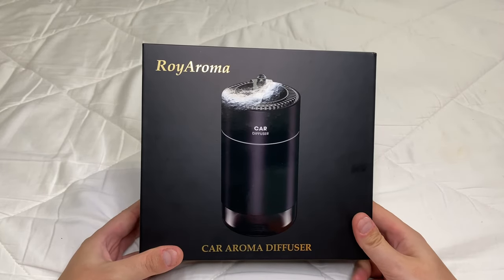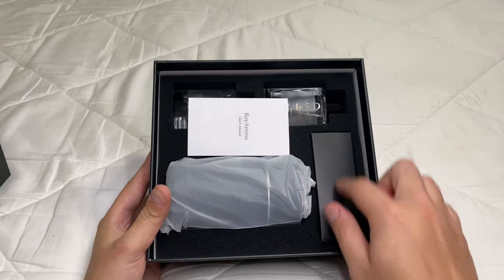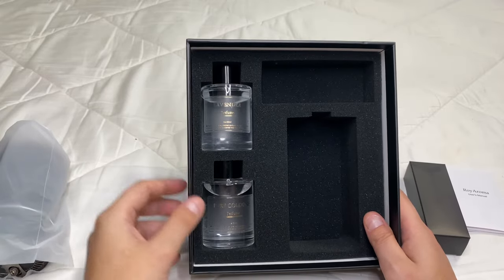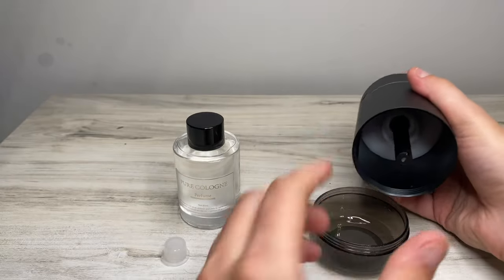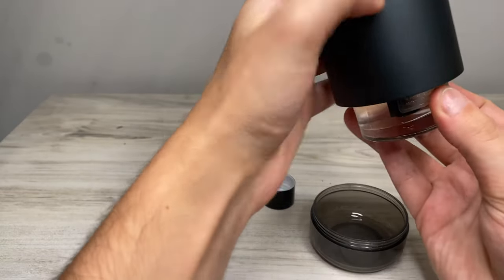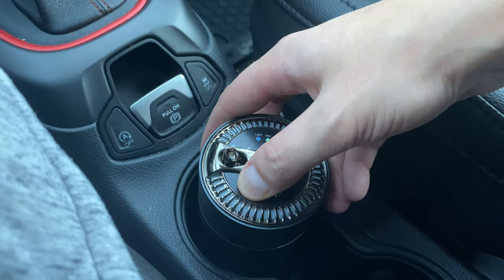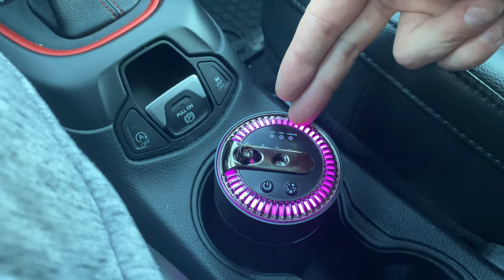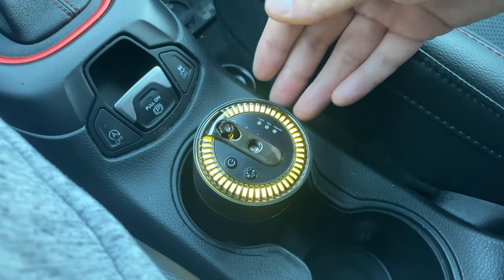RoyAroma Smart Car Air Fresheners with Star Projector, Car Essential Oil Diffuser Review with Scents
RoyAroma Smart Car Air Fresheners with Star Projector, Car Essential Oil Diffuser with 2 Natural Essential Oils, 160ml in Total, Auto On/Off Smart Car Diffuser(Black)

Features & details
Intelligent Auto Start-Stop:Elevate your driving routine with the convenience of intelligent auto start-stop car diffuser. The smart car air freshener seamlessly activates when passengers are present and intelligently turns off when the car is empty, ensuring a hassle-free and energy-efficient experience.
Long-lasting Fragrance: Immerse yourself in a world of wellness with enduring and non-irritating scents derived from natural essential oils. This thoughtfully car air fresheners creates a pure and soothing atmosphere, enhancing your overall well-being during your travels, enhancing both your car accessories for women interior and car accessories for men.
Four Modes Available: Tailor your aromatherapy experience to perfection with four adjustable intensity levels. From subtle to strong, and even continuous spray, customize the fragrance effortlessly to match your mood and preferences, providing a truly personalized sensory experience by this advanced car air freshener.
160ml Large Capacity: Experience prolonged pleasure with the ample 160ml capacity, featuring Cologne and Lavender distinct 80ml fragrances. This large reservoir ensures a stable and long-lasting release of delightful scents, reducing the need for frequent refills and allowing you to enjoy the journey without interruption. Make this smart car decor set a better value for money!
Romantic Ambiance for Every Drive:Transform your car into a haven of romance with ambient lighting and starry sky projection by smart air freshener car. Whether you're driving during the day or under the night sky, the added touch of romantic ambiance creates a distinctive and memorable atmosphere, making every drive a delightful experience.
Perfect Gift Choice: Ideal for self-use or as a thoughtful gift, our smart car air freshener boasts an upscale design, powerful features, and exquisite packaging. It adds a unique touch to expressions of care and consideration.